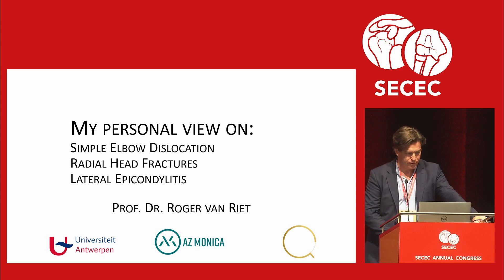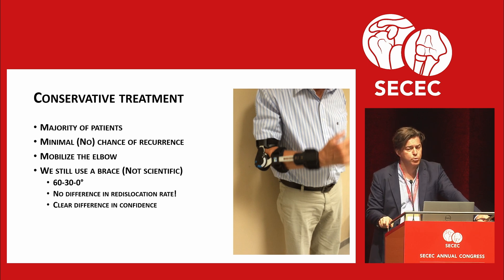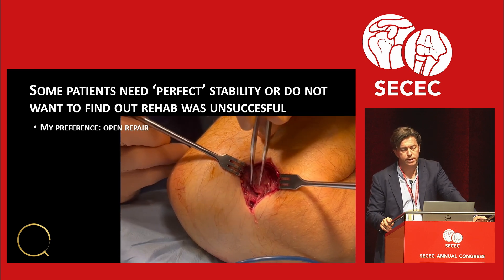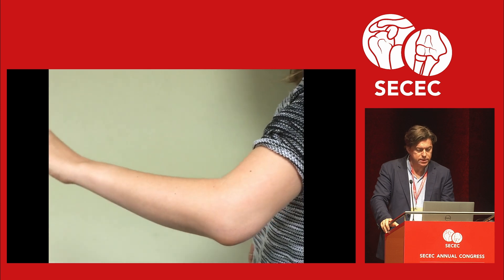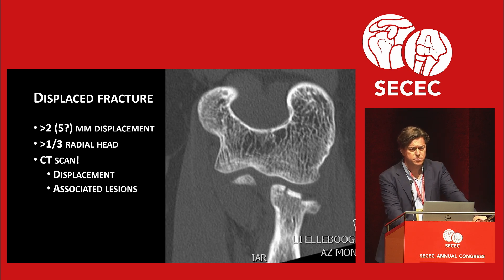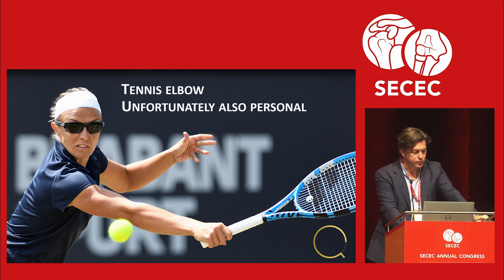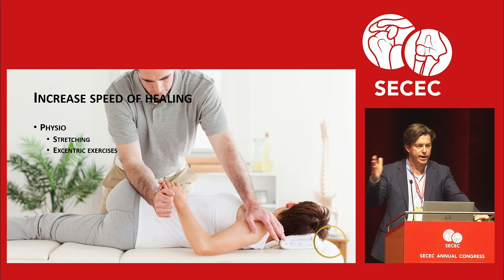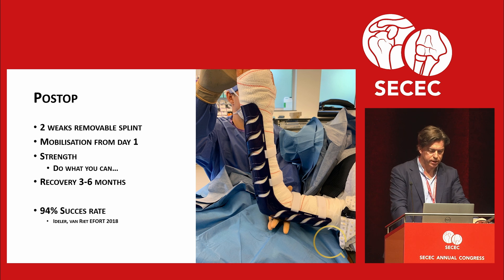Munich 2024 - Elbow dislocation, Radial head fractures, Lateral epicondylitis - Roger van Riet (BE)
Elbow dislocation, radial head fractures, lateral epicondylitis - Presenter: Roger van Riet (BE)

Comments policy:
Whilst we value and encourage your participation in the discussions through comments, please keep in mind that when you post a comment, it becomes visible to the general public. If your comments are unrelated to the topic or clearly promote a commercial product, it will be removed. Additionally, the use of profanity or abusive language is not permitted.